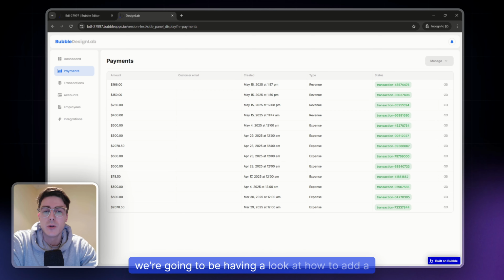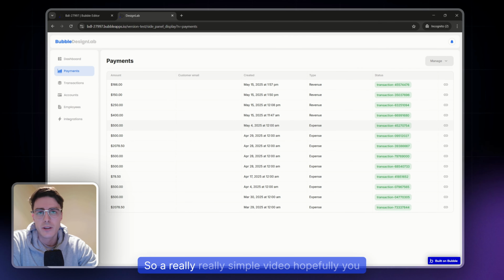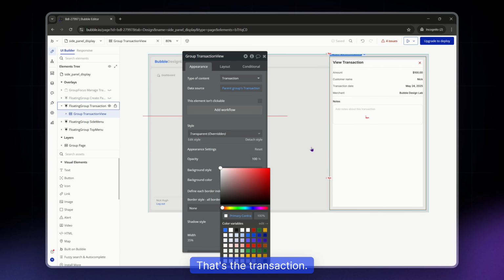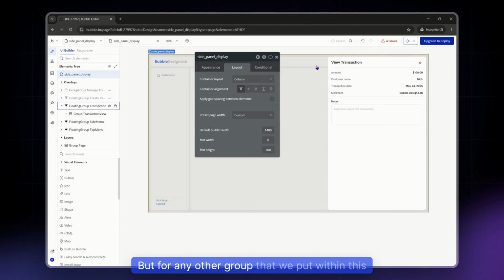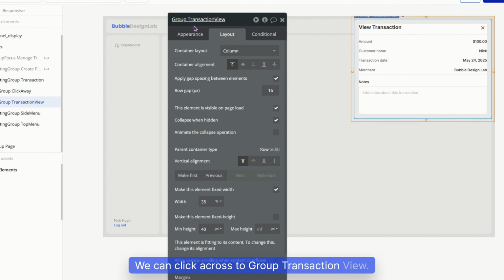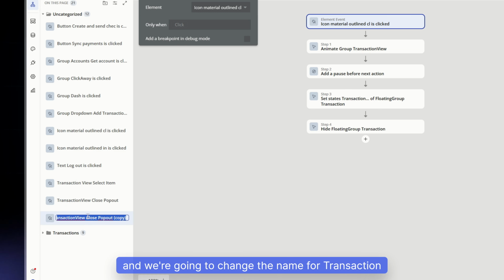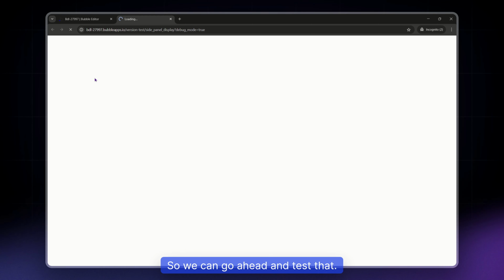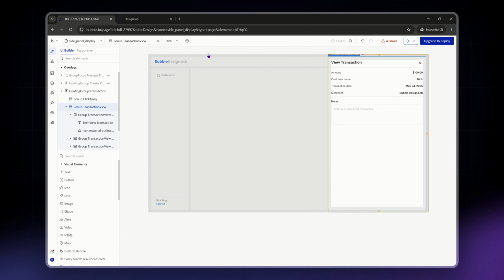Bubble.io: Floating Group Click to Close (Side Panel)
👉 Smart design hacks like this and access to me as a coach:
Join the Bubble Design Lab on Skool for $39/month to access full editor links, video tutorials, and 1:1 feedback from Nick:

This short but powerful tutorial adds a major UX upgrade to your Bubble floating group side panel. Instead of forcing users to hunt for a close button, you’ll learn how to let them click anywhere outside the side panel to close it — a modern, intuitive pattern users expect.

In under 5 minutes, you’ll see how to:

Add an invisible overlay inside your floating group

Trigger the existing close animation using a shared workflow

Fine-tune margins and layout settings for seamless interactivity

This one tweak makes your app feel more polished and user-friendly, with zero extra complexity.

00:00 – What we're adding and why it matters
Click-away-to-close improves user experience by removing friction

00:25 – Demo: Click anywhere outside the panel to close it
Showing how the interaction works

00:43 – Step 1: Open the floating group and clean up layout
Remove internal padding and set up edge-to-edge layout

01:42 – Step 2: Add a group for the click-away area
Drop a full-height group and rename it for clarity

02:21 – Step 3: Stretch vertically and adjust layout direction
Ensure your group fills the space side-by-side with the content

02:46 – Step 4: Copy the close animation from the existing icon
Reuse the existing animation logic instead of duplicating effort

03:22 – Step 5: Update the workflow to trigger on background click
Set the click-away group as the trigger element

03:51 – Final Test: Confirm the UX works smoothly
Click in blank space to close the panel like a native web app

04:32 – What’s next: Submenus and more UI upgrades